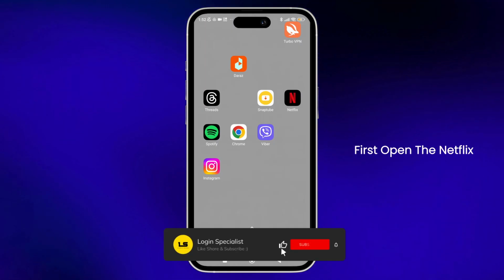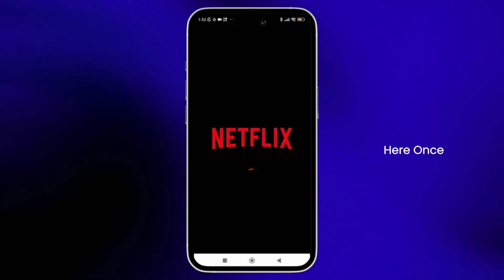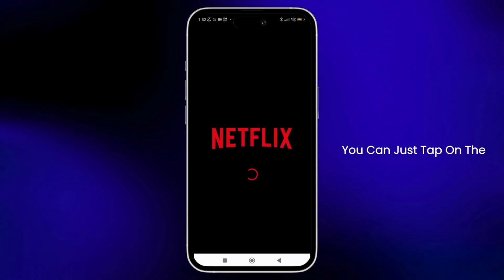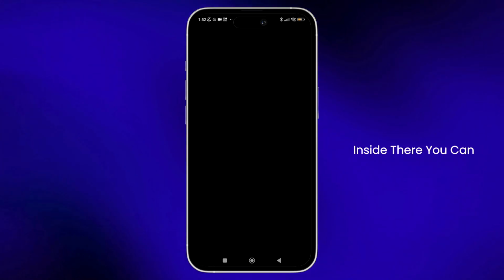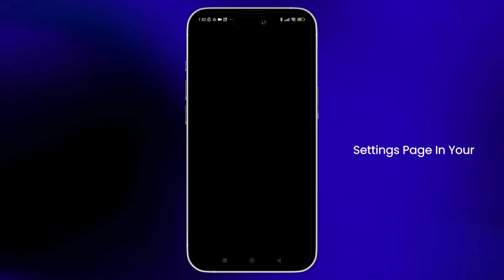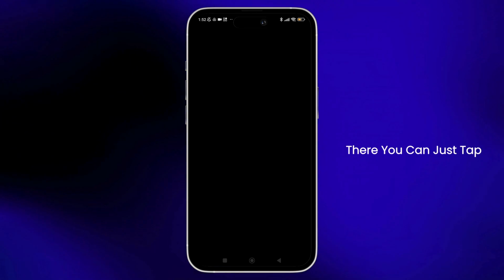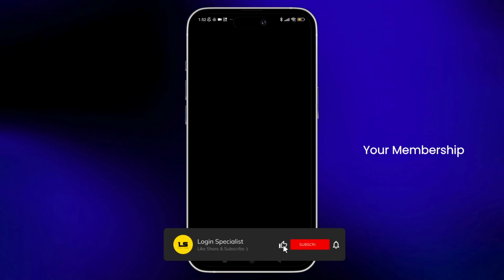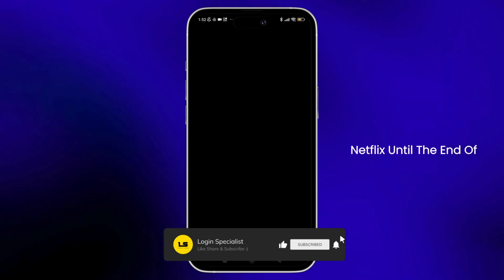How To Cancel Membership in Netflix on Mobile 2026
Want to cancel your Netflix membership using your phone? 📱❌ This step-by-step 2026 guide will show you exactly how to cancel your Netflix subscription on mobile quickly and easily—whether you're using Android or iPhone.

What You’ll Learn in This Video:
✅ How to cancel Netflix membership on mobile (Android & iOS)
✅ Steps to stop auto-renewal and avoid future charges
✅ What happens after you cancel your Netflix subscription
✅ How to restart your membership anytime

Whether you’re taking a break or switching platforms, this tutorial will help you cancel your Netflix plan without any confusion.

📌 Chapters:
⏱ 0:00 - Introduction
⏱ 0:10 - How To Cancel Netflix Membership on Mobile